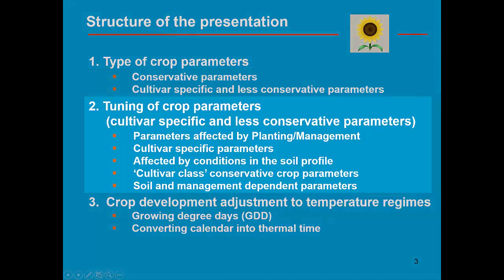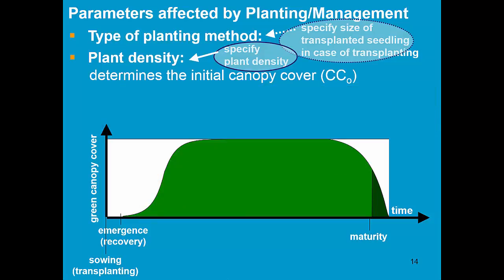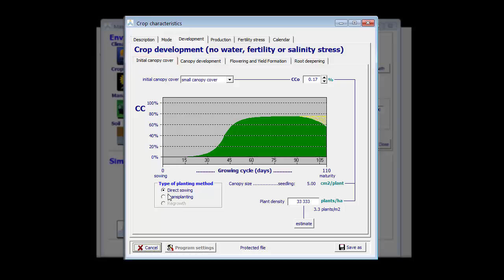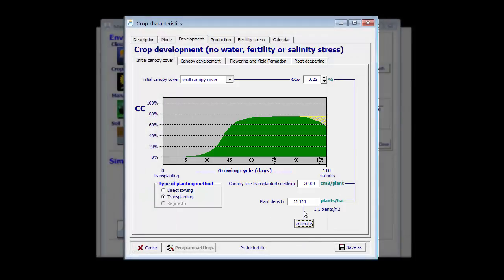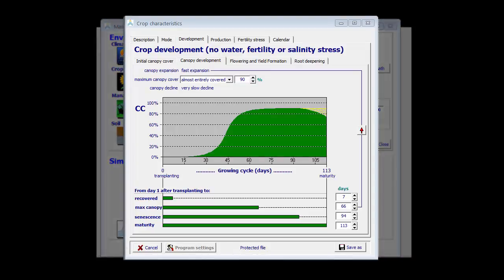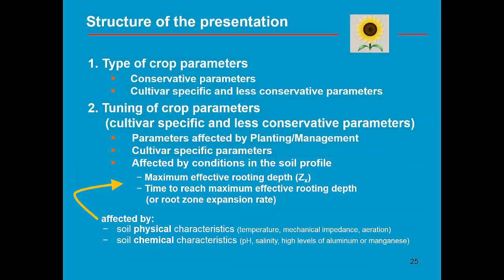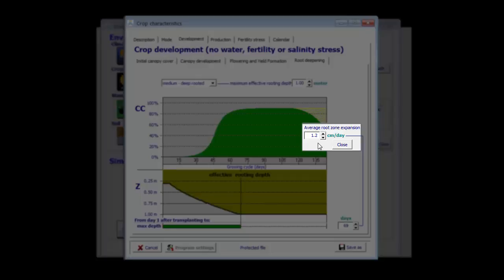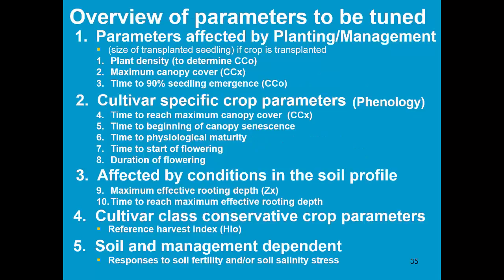Crop parameters Part 2 AquaCrop - Training module Nr. 4.1 (Unit 4. Crop), April 2016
This part of the training module has the objective to explain the required crop parameters. Part 2 describes the tuning of crop parameters.